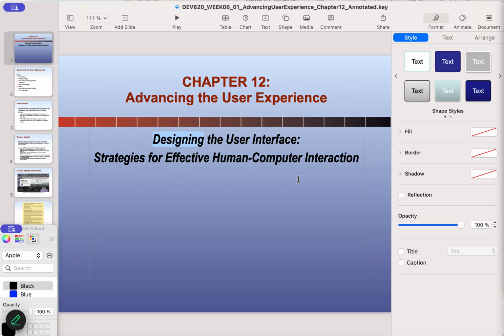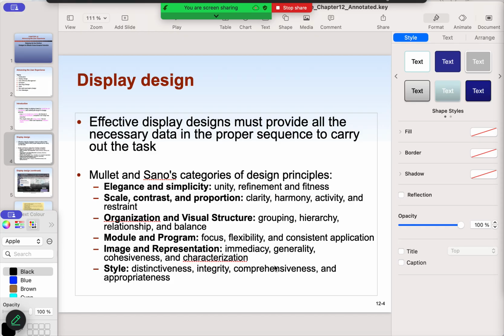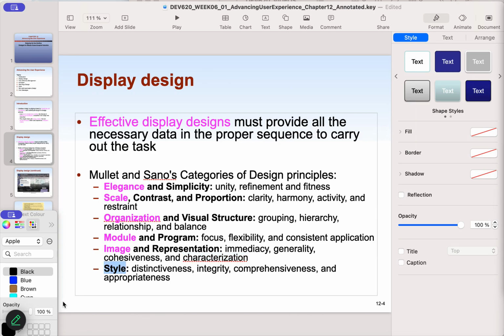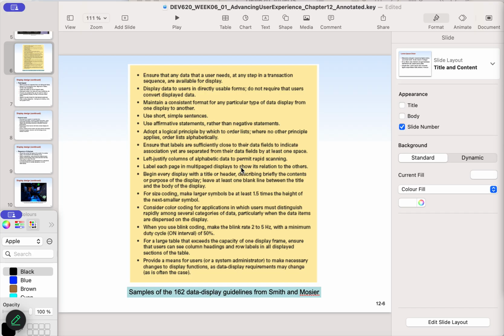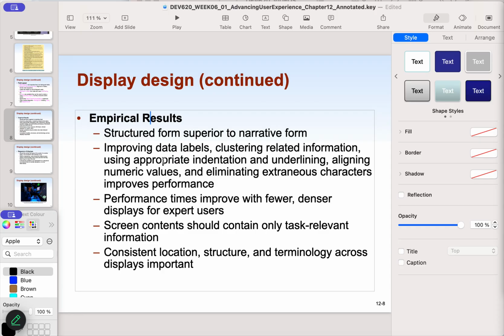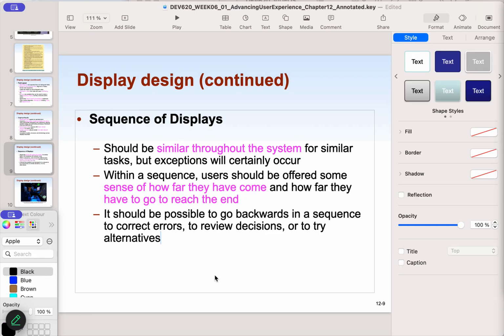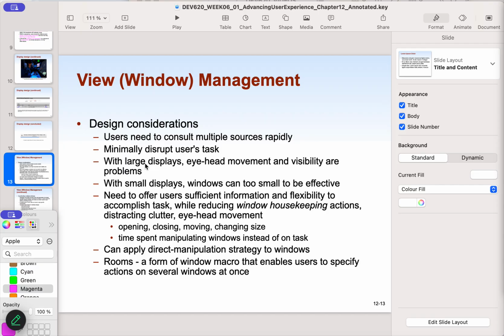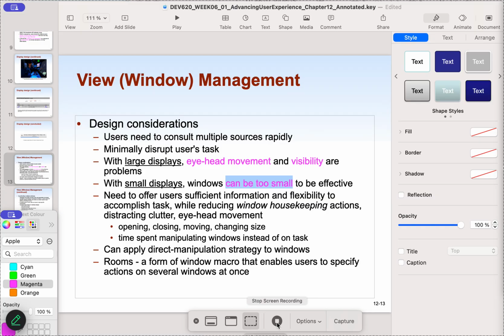06_AdvancingTheUserExperience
06_AdvancingTheUserExperience
User Interface Desing
Intuitive Design